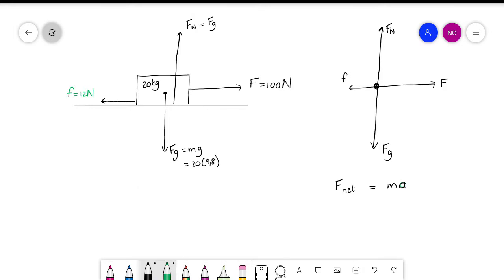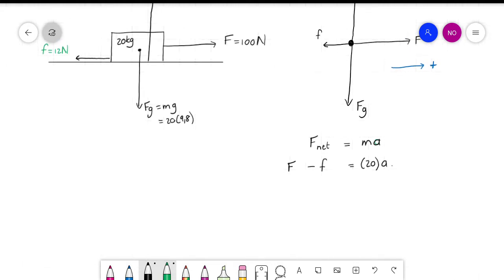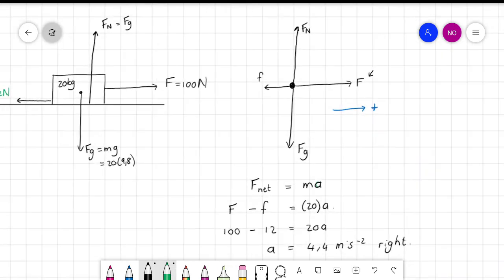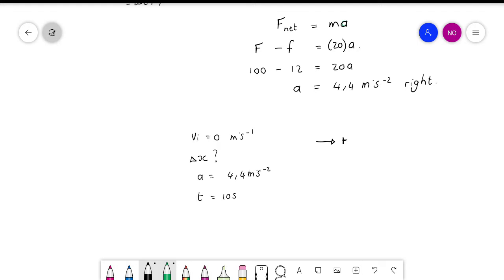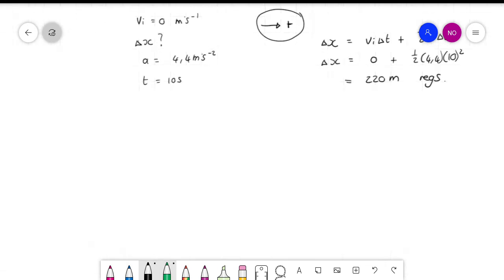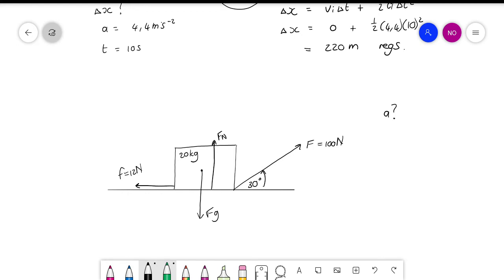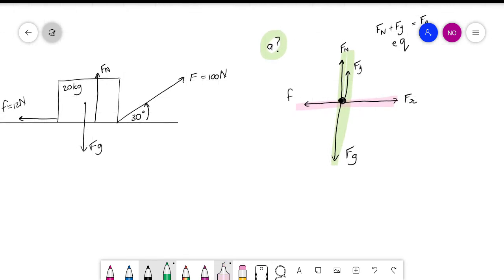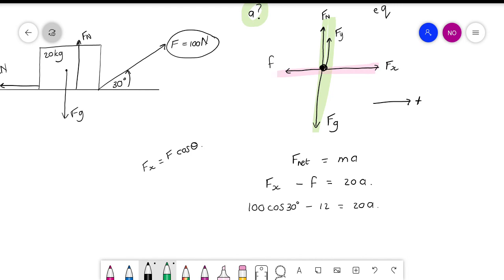Newton II calculations with numbers